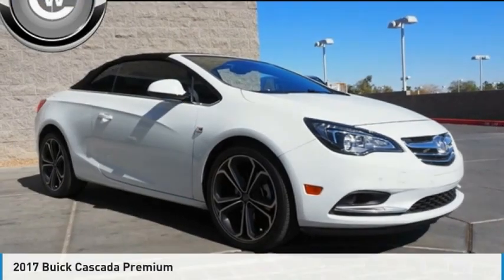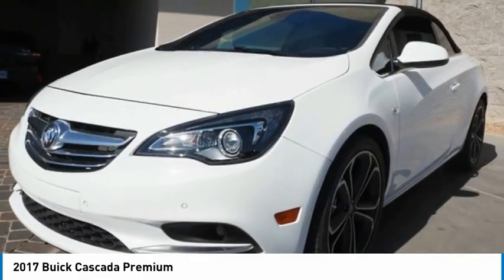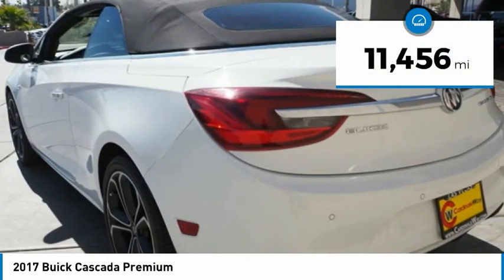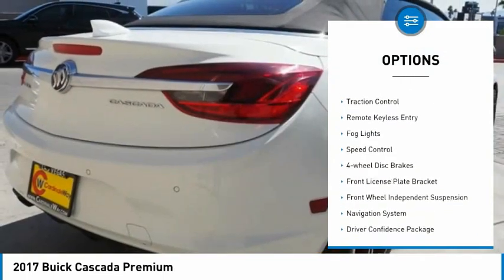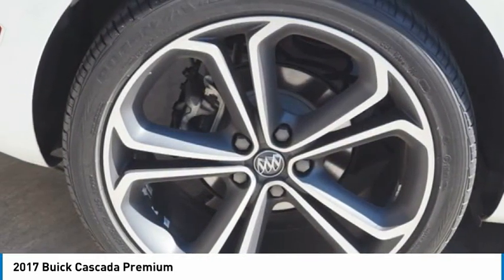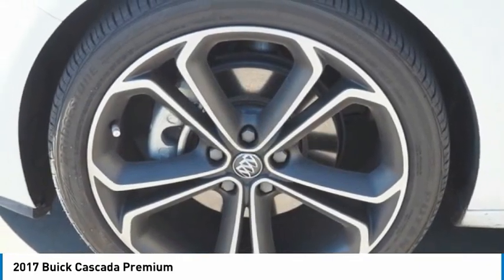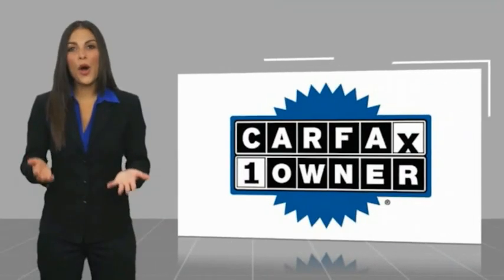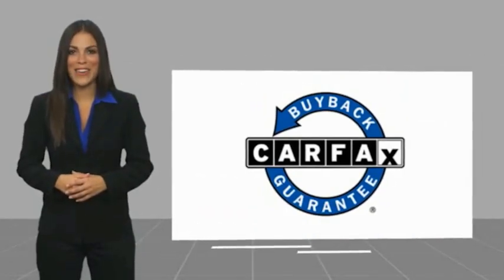2017 Buick Cascada Premium FOR SALE in Las Vegas, NV U3234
Stop in today for a test drive of this U 2017 Buick Cascada

6950 West Sahara Ave.

Want us to come to you? No problem! In case we missed a picture or a detail you would like to see of this 2017 Cascada, we are happy to send you A PERSONAL VIDEO walking around the vehicle focusing on the closest details that are important to you. We can send it directly to you via text or email. We look forward to hearing from you!  Priced below KBB Fair Purchase Price! Odometer is 25824 miles below market average! CARFAX One-Owner. Clean CARFAX.  Recent Arrival! 2017 Buick Cascada Premium 20/27 City/Highway MPG  Awards:     2017 KBB.com Brand Image Awards  Vehicle price and availability are subject to change without notice.